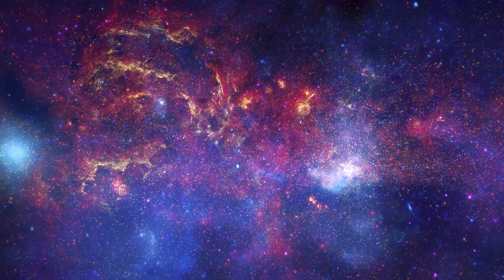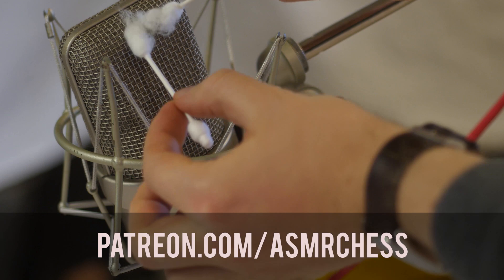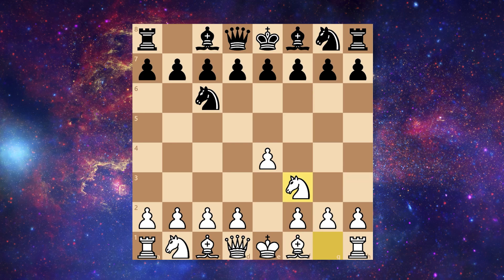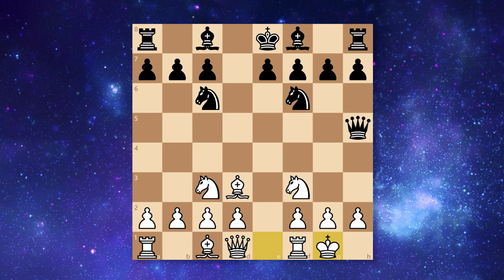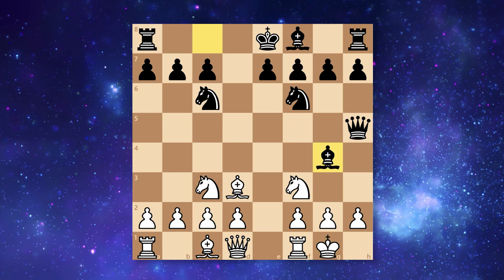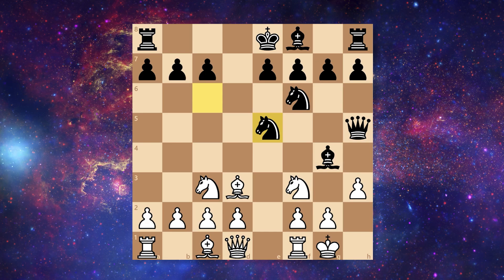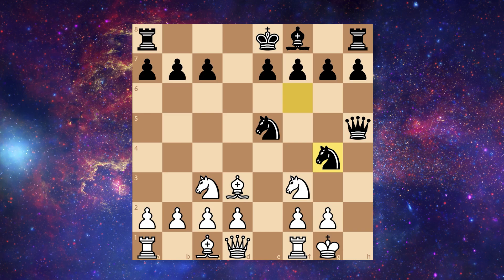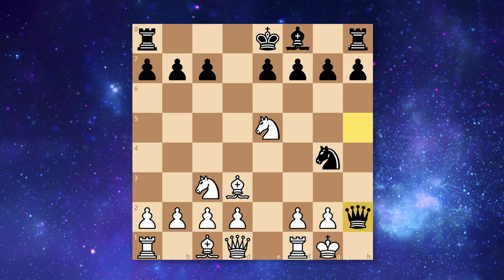ASMR: Who BEAT Bill Gates in 30 SECONDS?!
Bill Gates has an IQ of 160 and is a pretty good chess player. This didn't save him from losing this game in just 30 seconds.